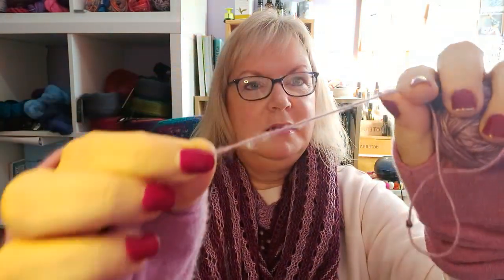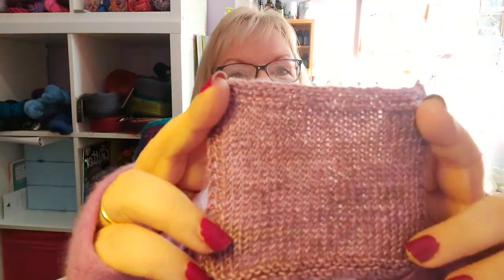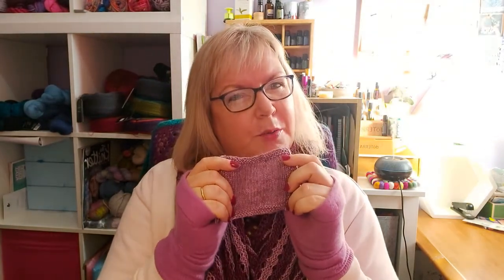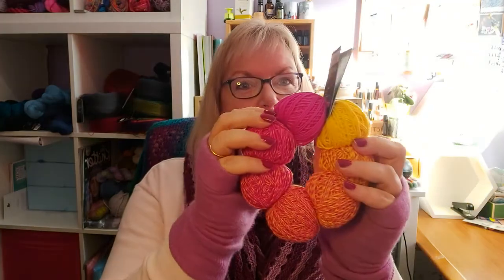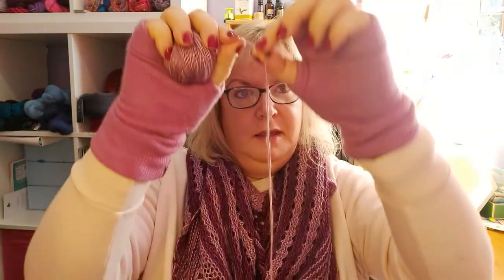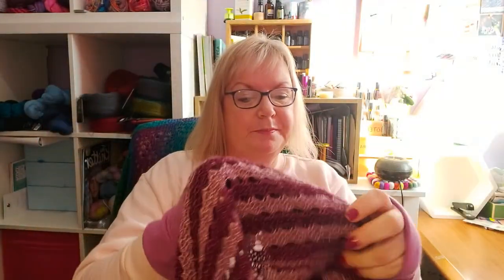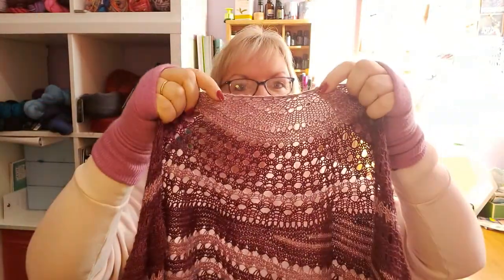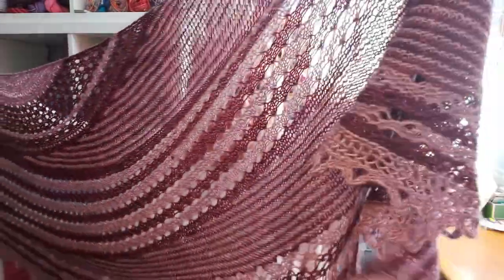Norne Merino Silk Yak Singles Yarn Review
In this video I review Norne Yarn Merino Silk Yak Singles which I knitted the Vinstra shawl in.

Norne Yarn Merino Silk Singles can also be purchased at Knit with Attitude in London